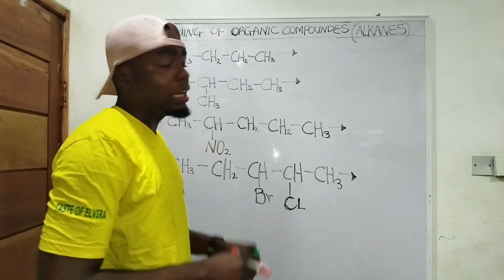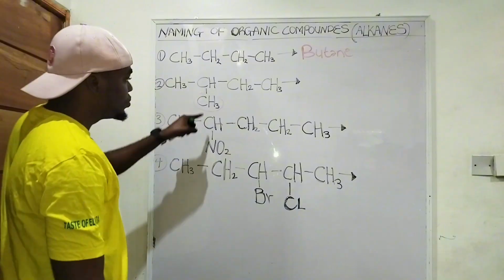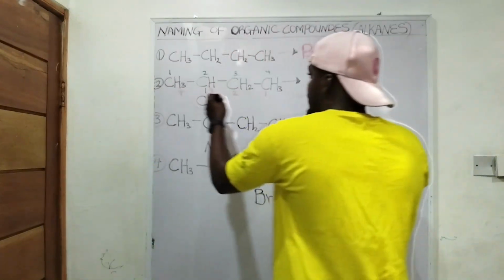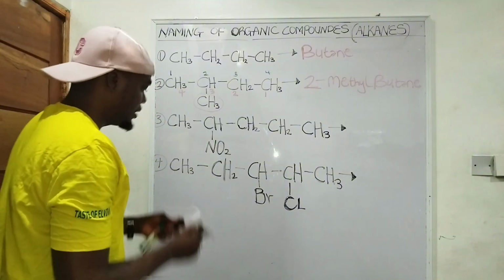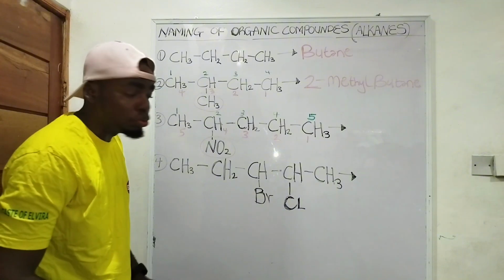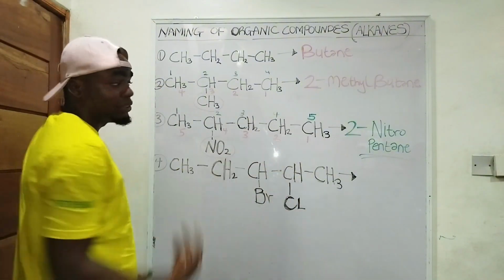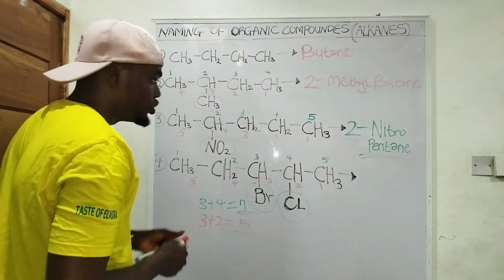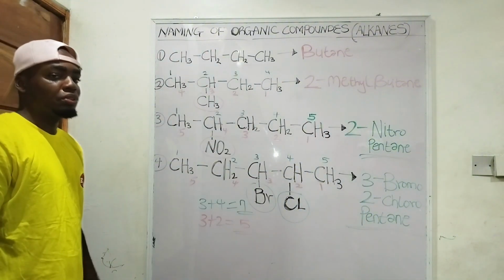NAMING OF ORGANIC COMPOUNDS (ALKANES) FOR BEGINNERS (Part1)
Struggling with naming organic compounds (alkanes)? 😵
This video breaks down IUPAC nomenclature of alkanes in a simple, step-by-step way that is perfect for beginners, secondary school students, and JAMB candidates.
In this lesson, you will learn:
✅ What alkanes are and how to identify them
✅ The basic rules of IUPAC naming
✅ How to choose the longest carbon chain
✅ How to number carbon atoms correctly
✅ How to name branched alkanes
✅ Common mistakes students make in JAMB & WAEC exams
✅ Easy tricks to avoid confusion during exams
This tutorial is designed to help you score better in Organic Chemistry, especially if you’re preparing for JAMB, WAEC, NECO, or school exams. Even if organic chemistry has been confusing for you before, this video will make it clearer and easier to understand.
🎯 By the end of this lesson, you should be able to confidently name alkanes like:
Straight-chain alkanes
Branched-chain alkanes
Compounds with multiple substituents
If you found this video helpful, don’t forget to:
More lessons on Organic Chemistry, Hydrocarbons, Alkenes, Alkynes, and IUPAC naming rules are coming soon!
Drop your questions in the comments if any part was confusing — I reply to students 🙌